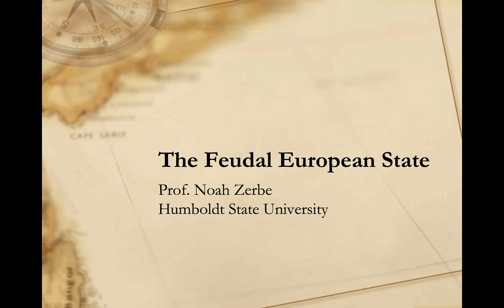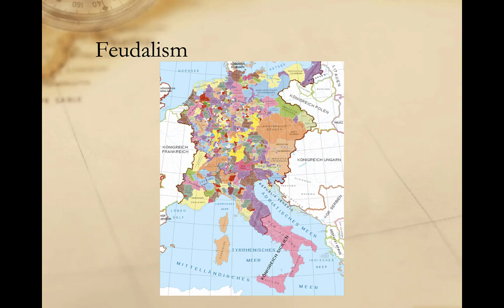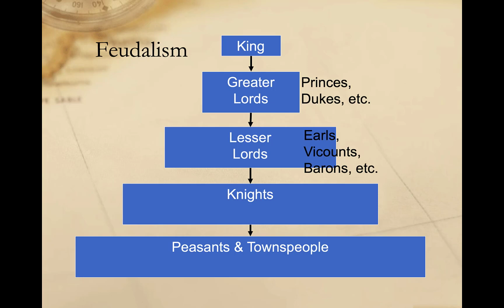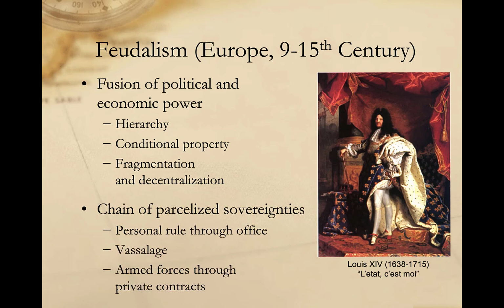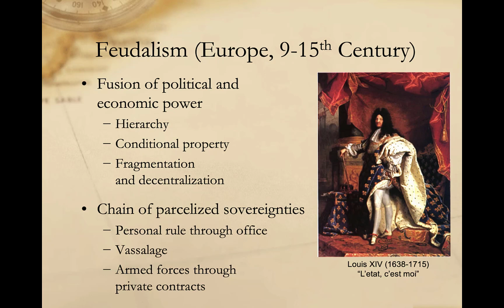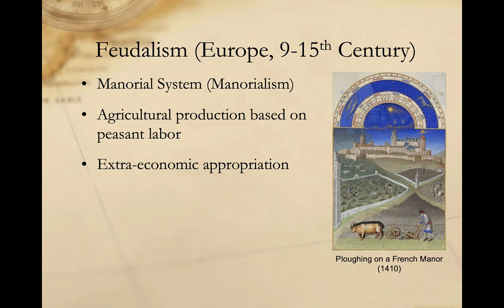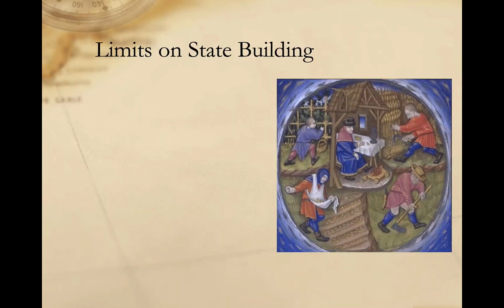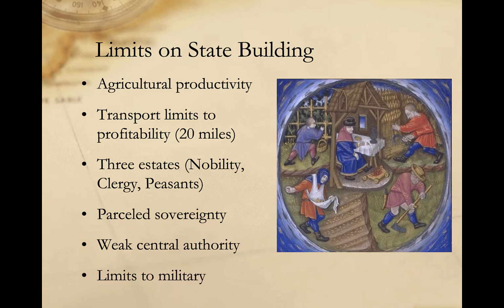The Feudal State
A brief discussion of the feudal state in Western Europe as the foundation for the development of the modern Westphalian state system.

Check out the other videos in my playlist covering the historical development of international relations